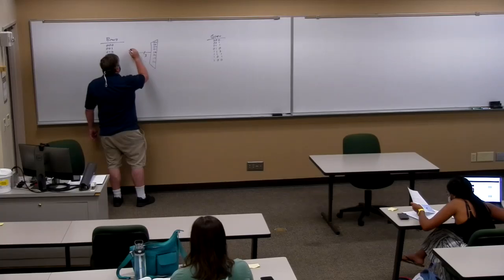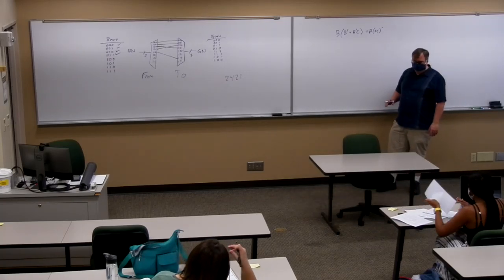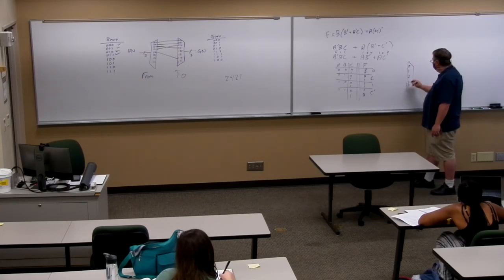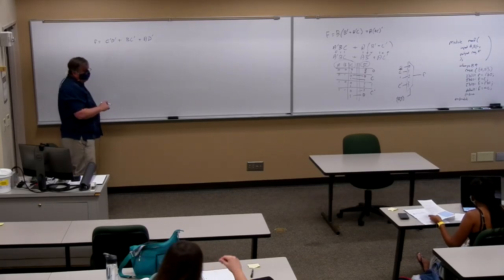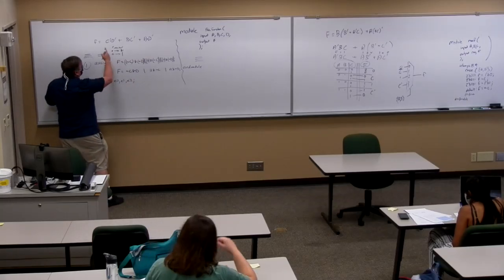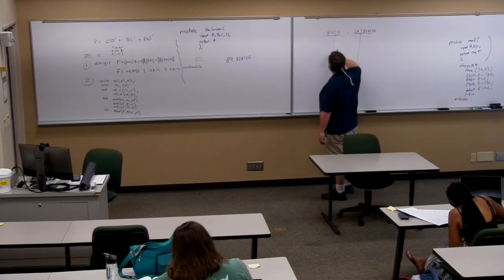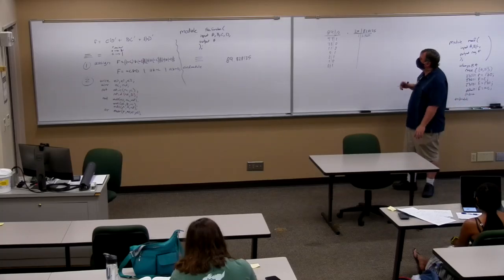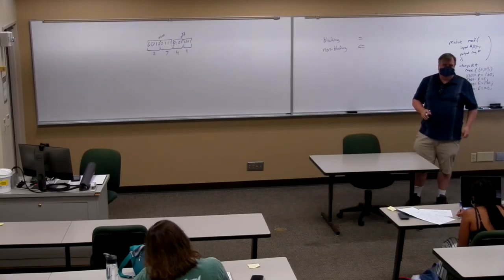Kaltura Classroom recording October 12th 2020, 8 11 35 am Source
Review Digital Logic Midterm